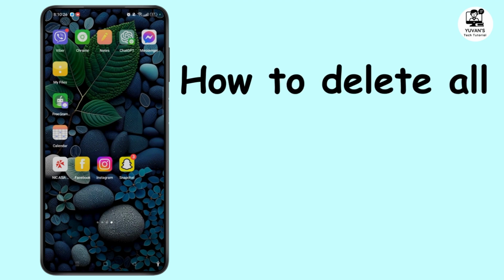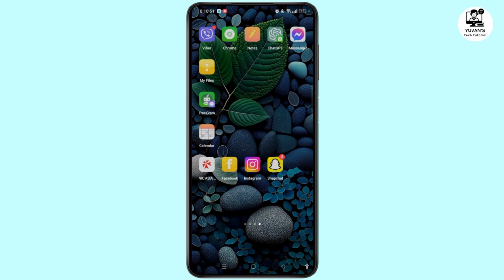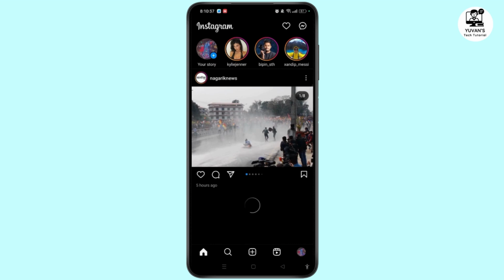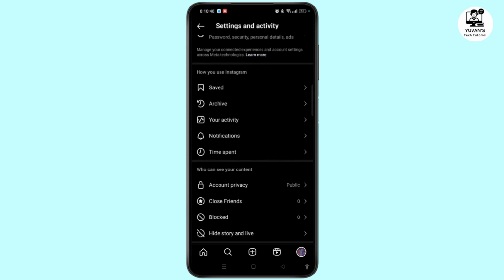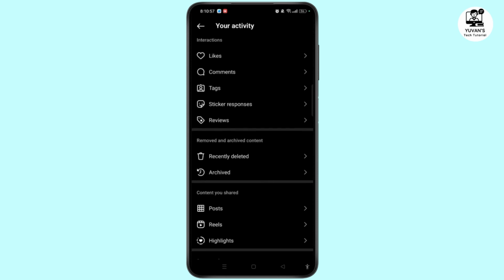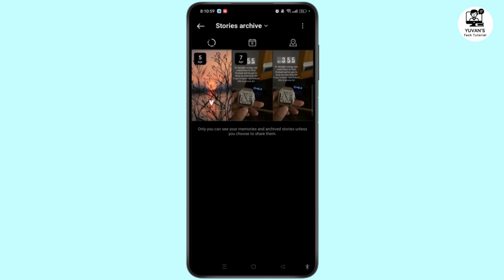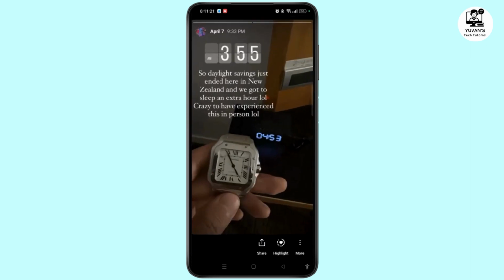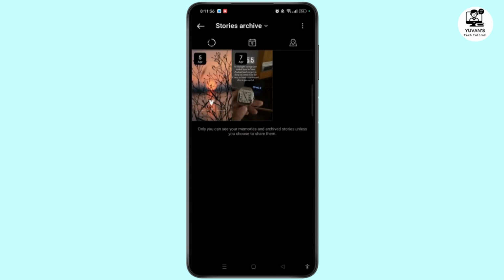How to Delete all Archieved Stories on Instagram [2024]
Learn how to delete all your archived stories on Instagram quickly and efficiently in this step-by-step tutorial for 2024. Whether you want to clear your stories archive or remove specific archived stories, this guide has you covered!

In this video, you'll discover how to delete all archived stories on Instagram at once. We'll walk you through the process of clearing your Instagram stories archive completely.

Timestamps:
0:00 Introduction
0:25 Step 1: Accessing Your Instagram Stories Archive
0:45 Step 2: Deleting Archived Stories
1:10 Step 3: Confirming Deletion

how to delete all archived stories on instagram
how to delete all your archived stories on instagram at once
delete stories archive instagram